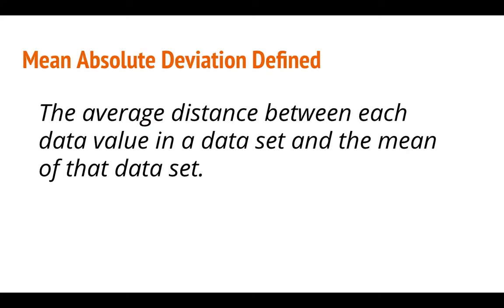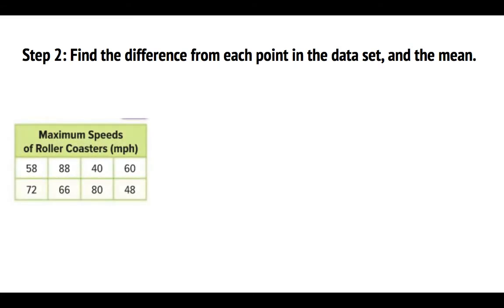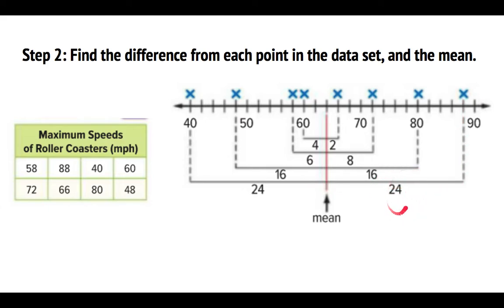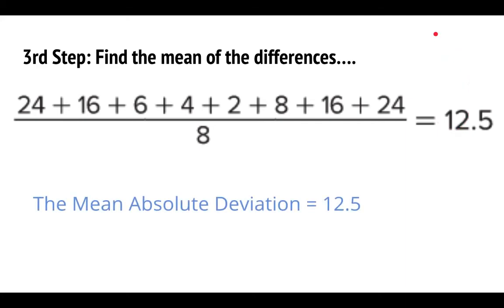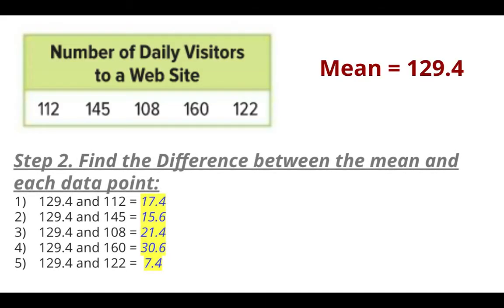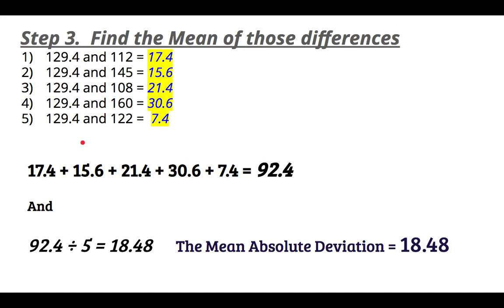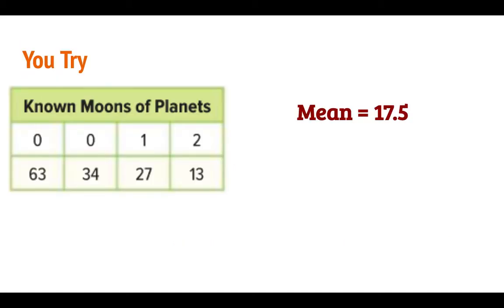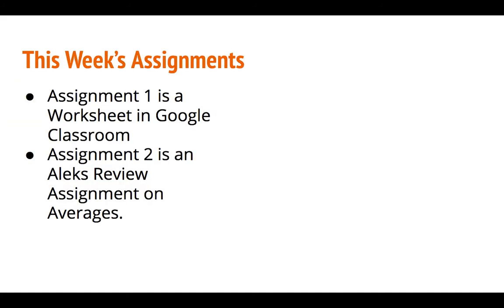Week 9 - Mean Absolute Deviation